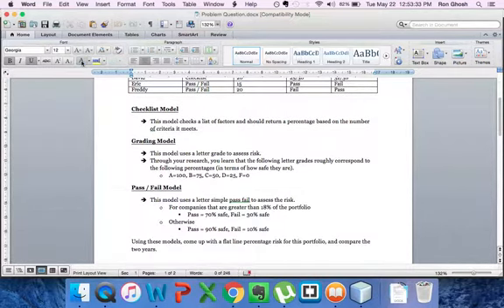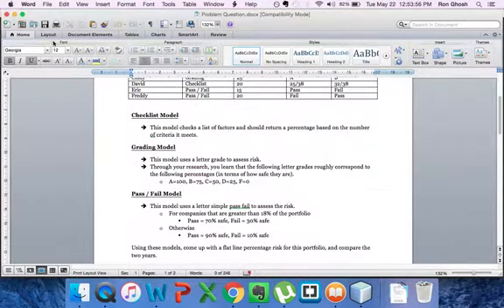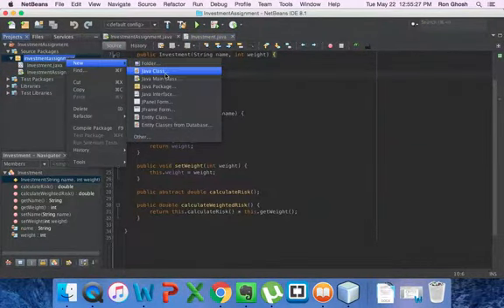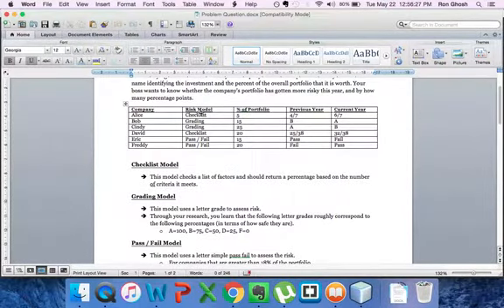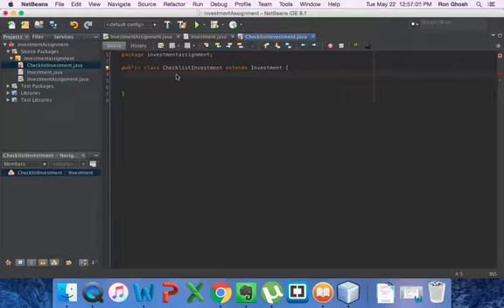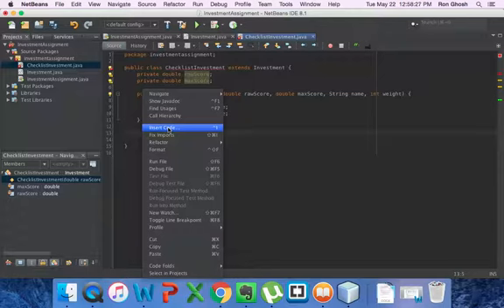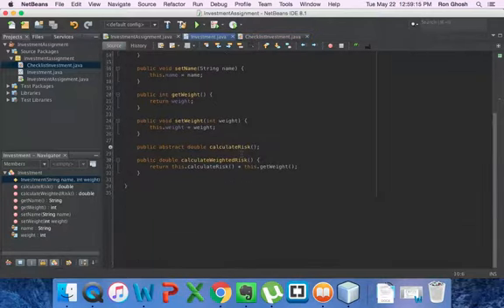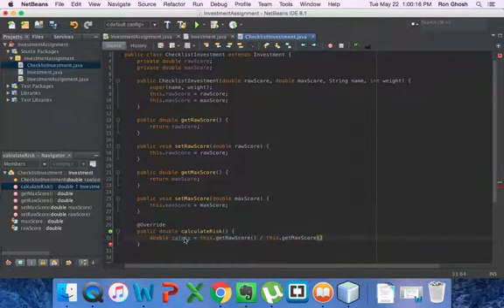03 Checklist Investments